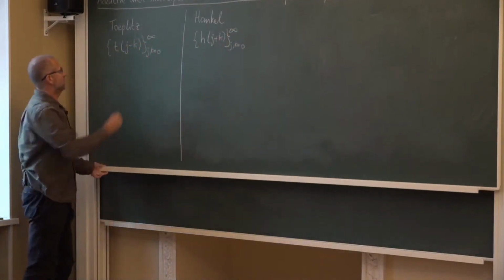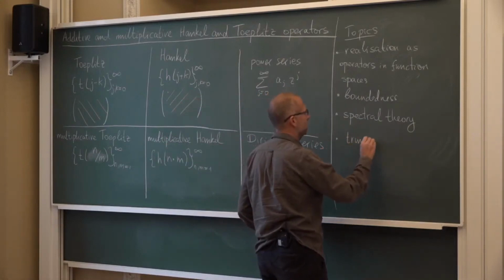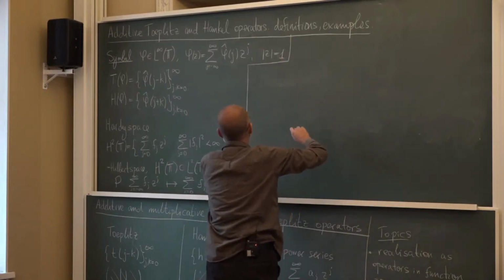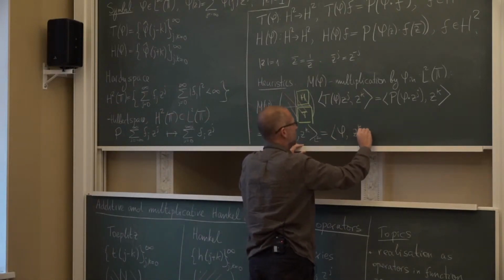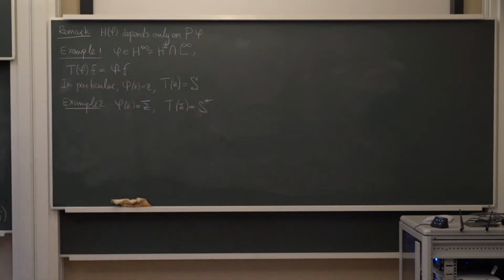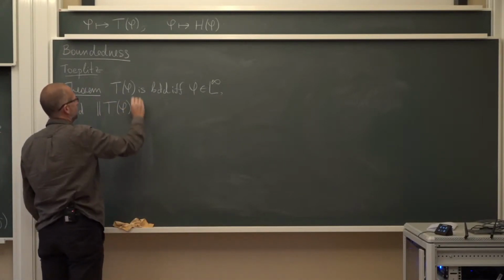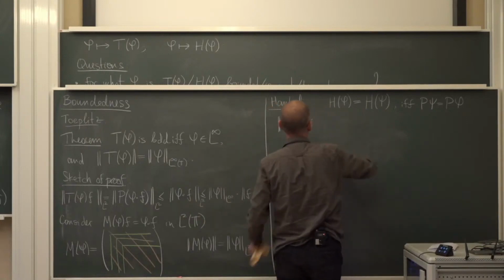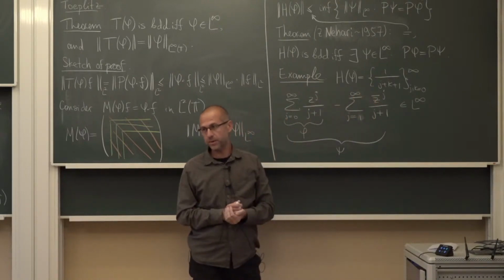Alexander Pushnitski | Additive and multiplicative Hankel and Toeplitz operators. Lecture 1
Additive and multiplicative Hankel and Toeplitz operators. Lecture 1 | Курс: Thematic program "Spectral Theory and Mathematical Physics" | Спикер: Alexander Pushnitski | Организатор: ПОМИ РАН им. Стеклова

Смотрите другие лекции курса «Thematic program "Spectral Theory and Mathematical Physics"»